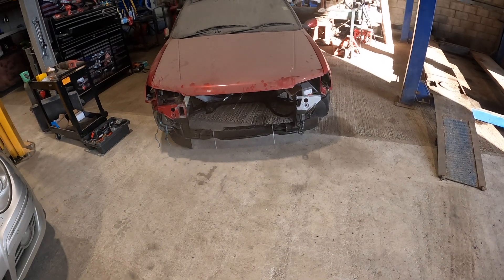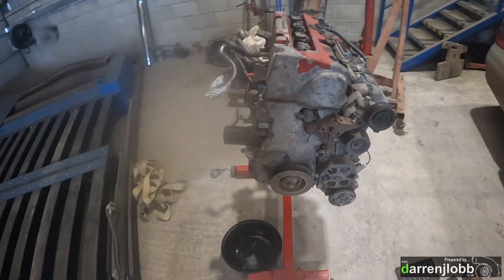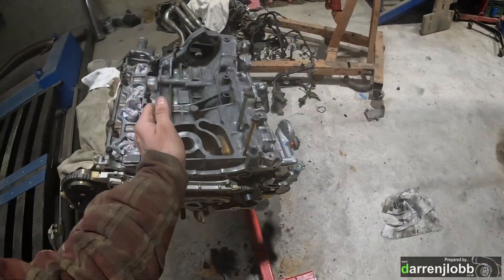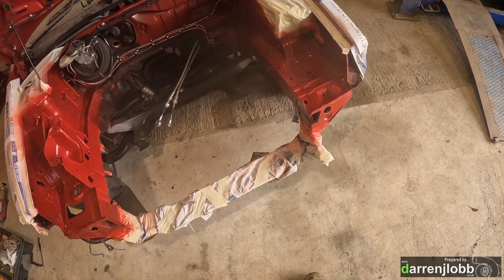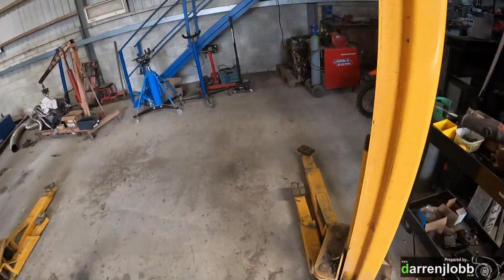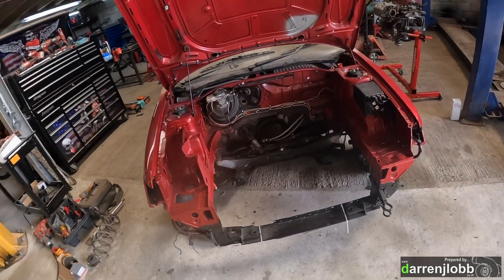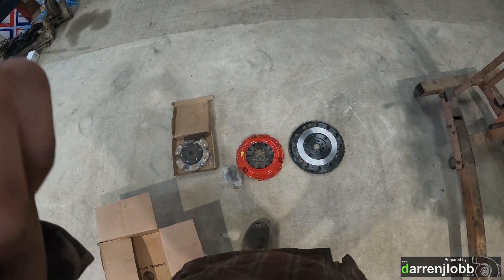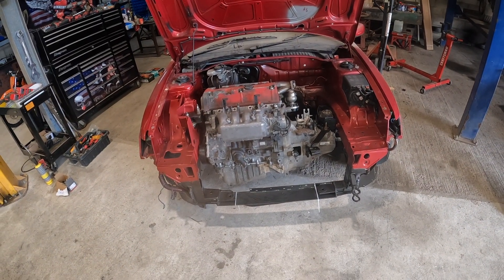Turbo K20 306 Project Part 5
Going through the engine and fitting back into the car.